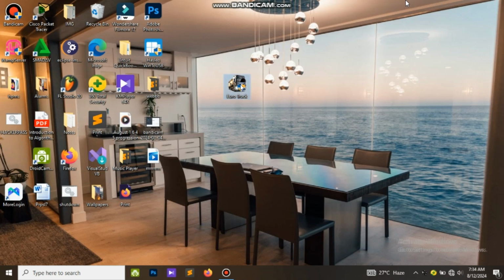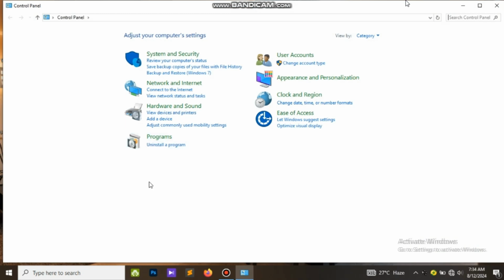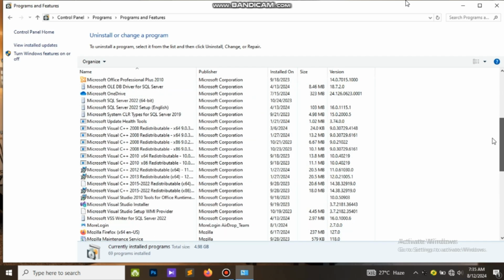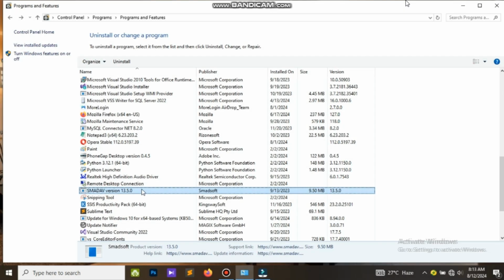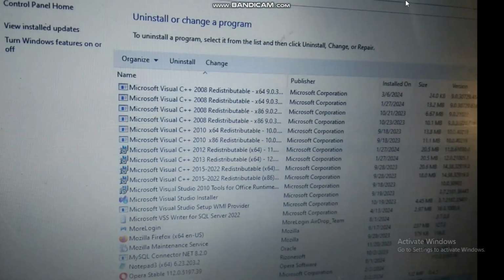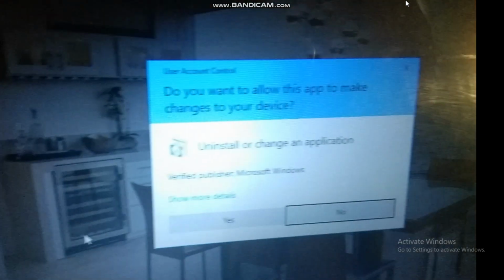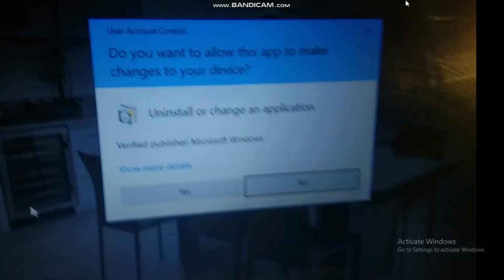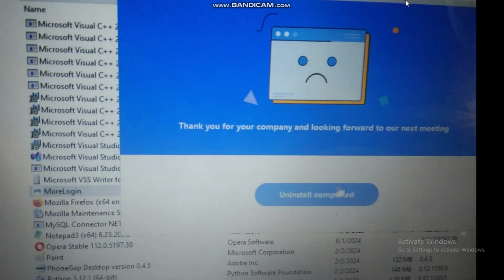How to delete apps and softwares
"Learn how to delete unwanted softwares,apps and programs on your laptop!. in this quick step by step tutorial guide, i will show you how to free up space and also remove programs that are nolonger needed on your computer or laptop.
Similar questions that are addressed in this video include:
how to delete softwares
how to delete software in laptop
how to delete applications.